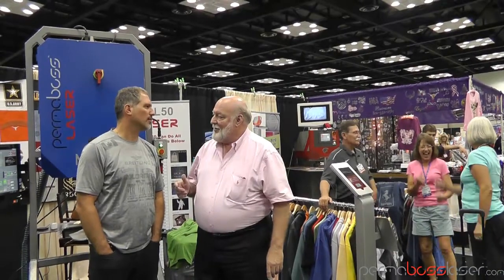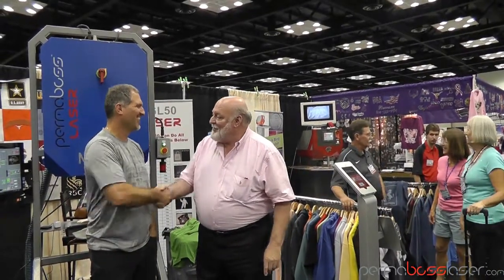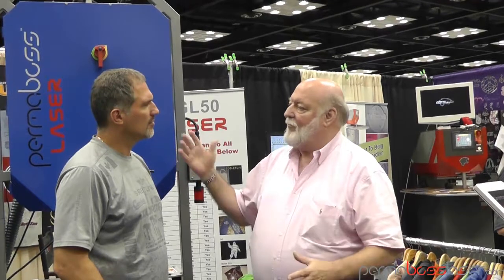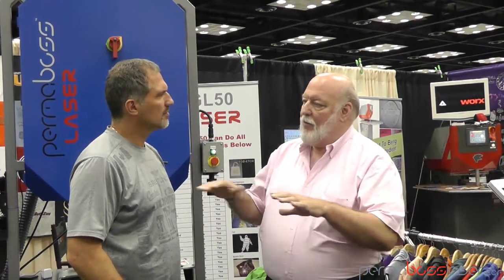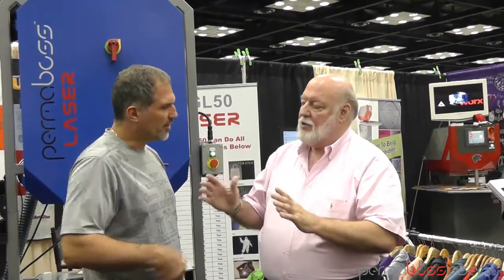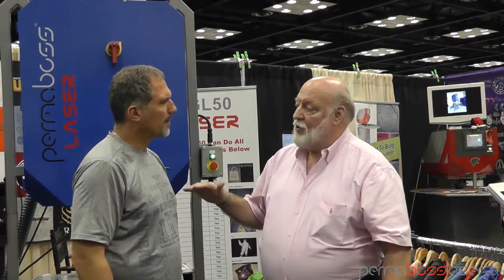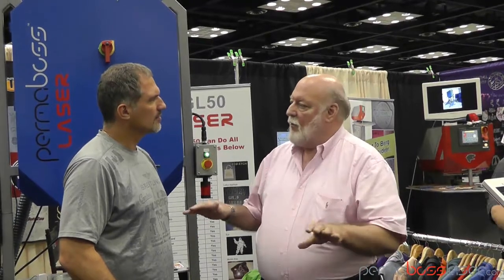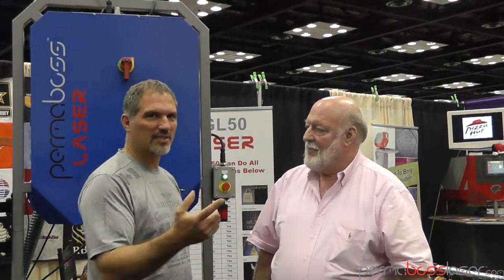CO2 Laser Etching Metal Special Spray to Porcelainize Steel PermabossLaser NGL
Etching Steel Machine Laser Engraving Stainless Cermark spray sermark